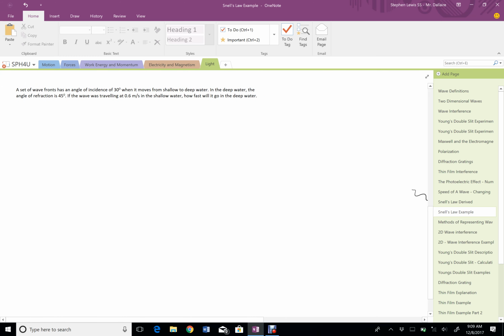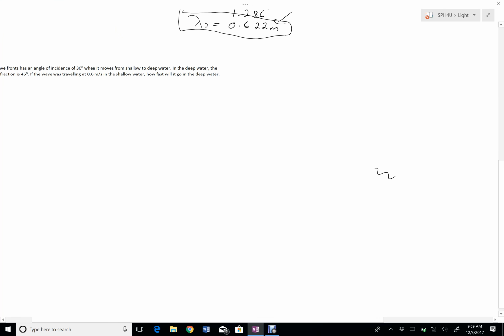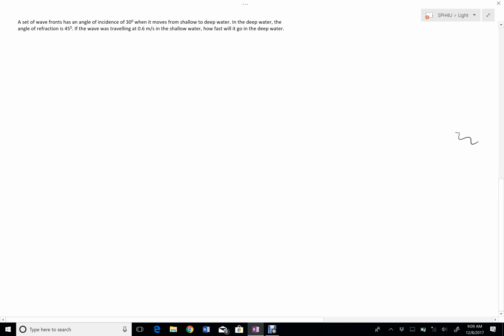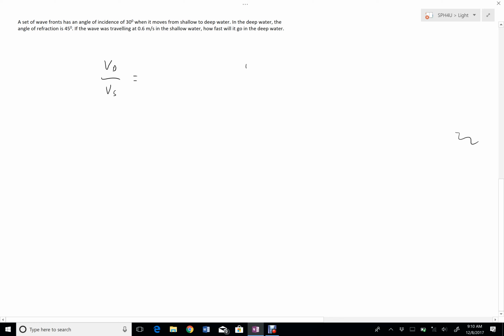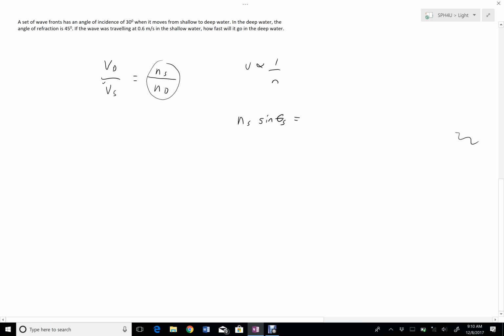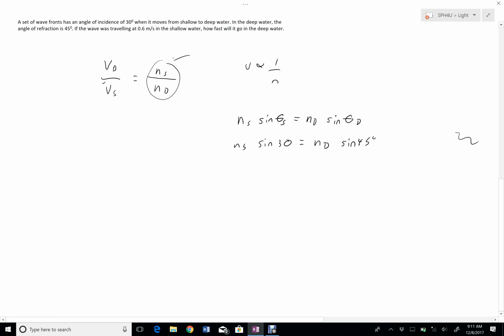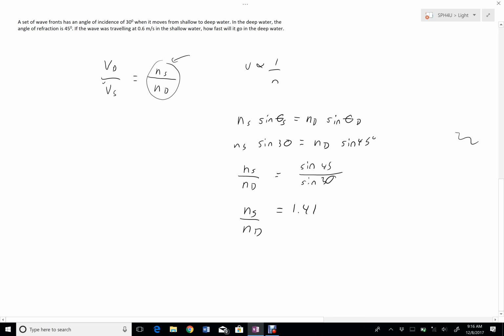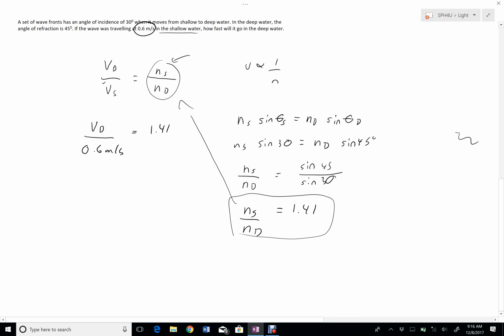Snell's Law Example 2